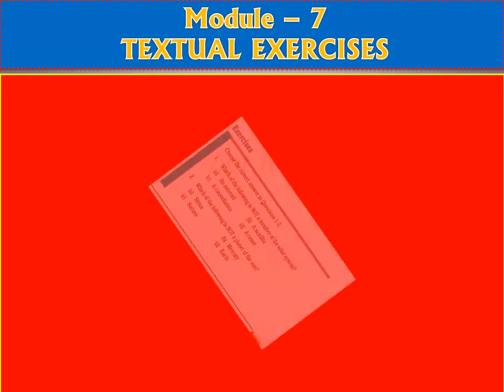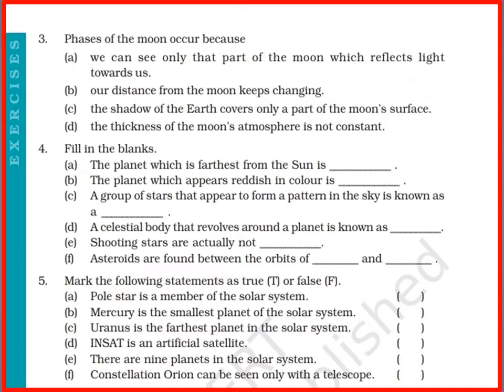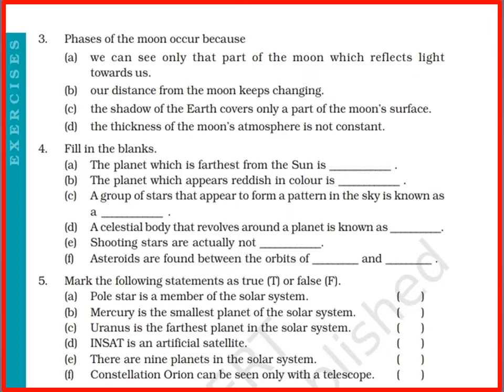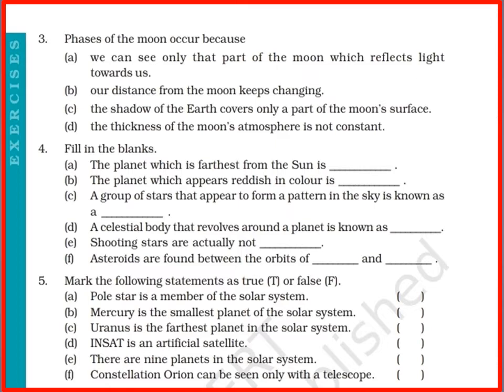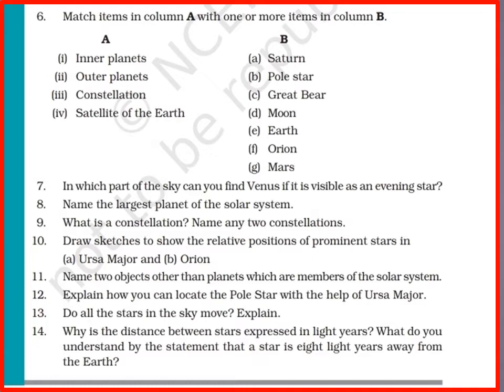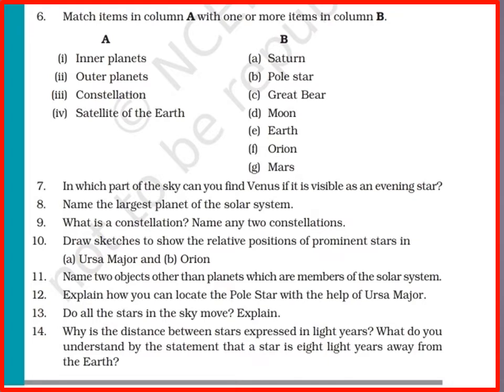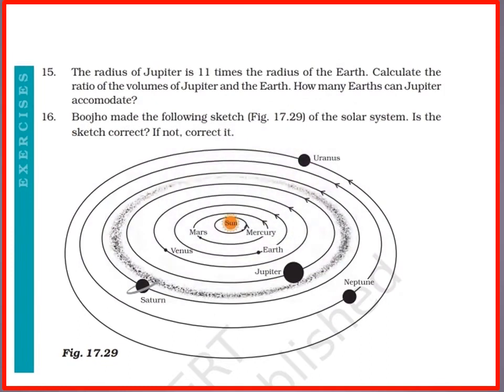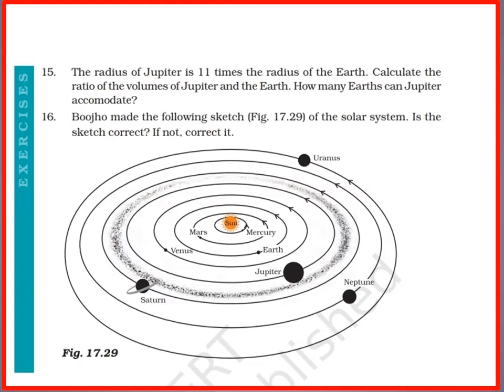CLASS VIII : STARS AND THE SOLAR SYSTEM - VIDEO 7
Textual Exercises